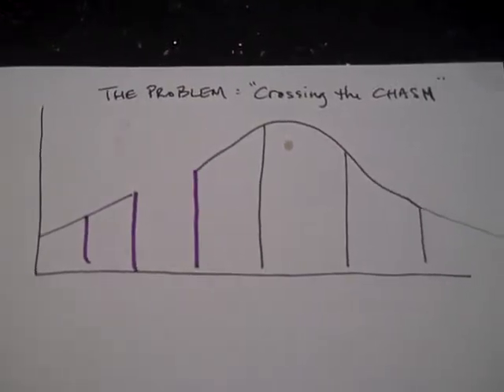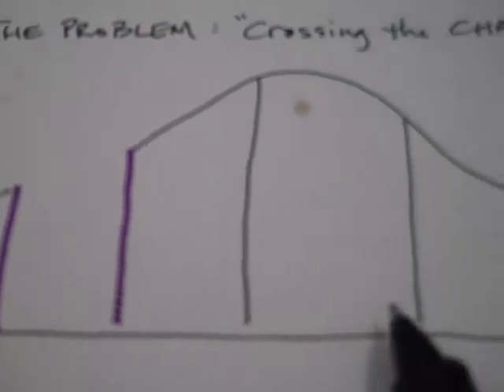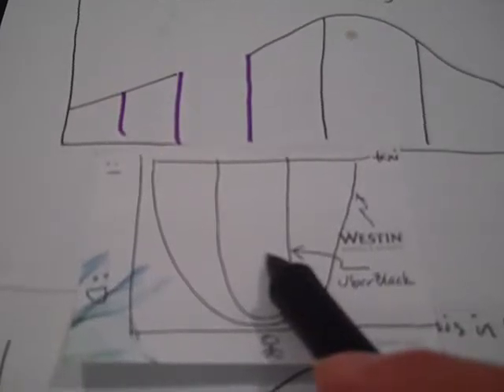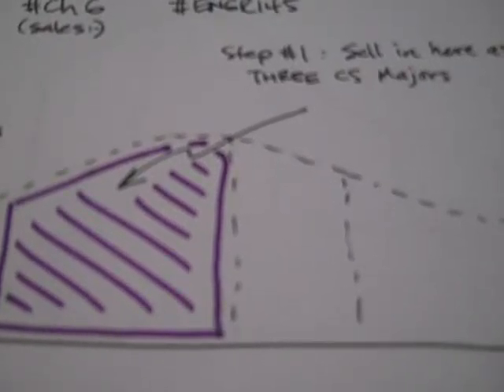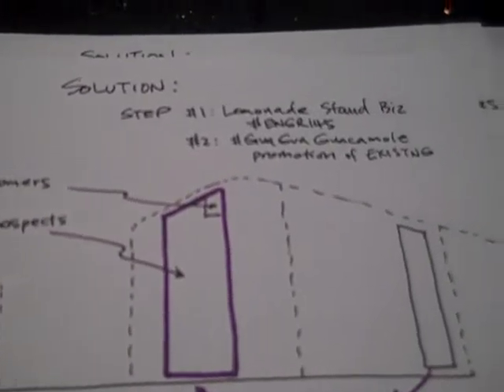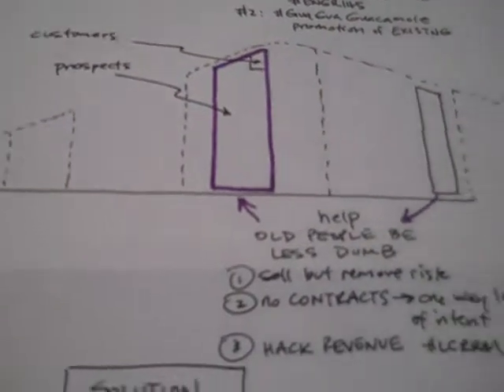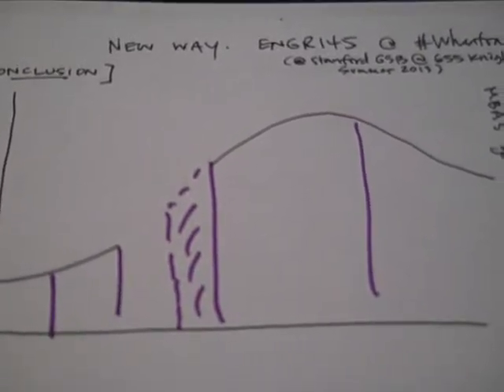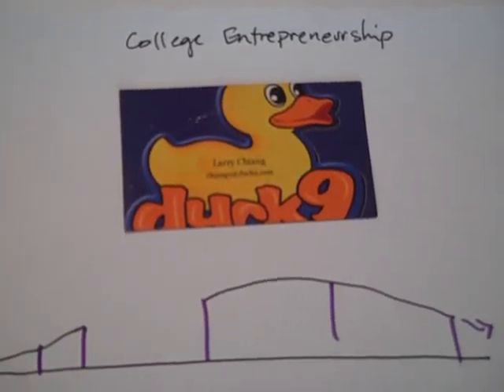Unedited Lec 12, cs183e (the Super, Model)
The Super, modelHelping that dead startup do something that it NEVER did, "Cross the Chasm From the Right"